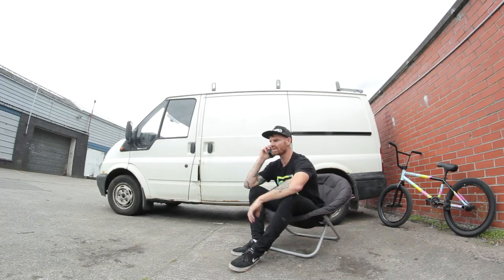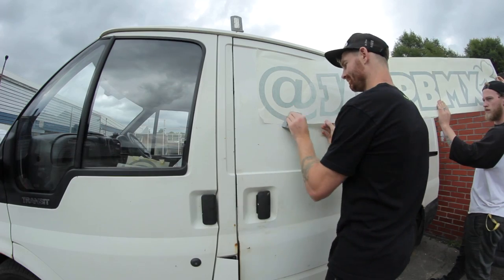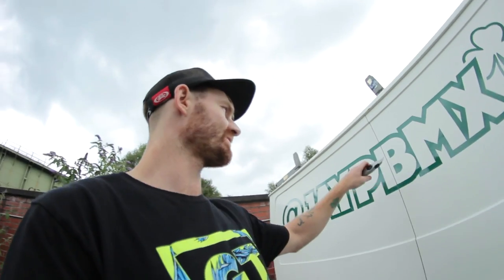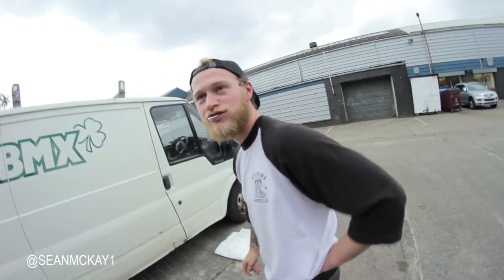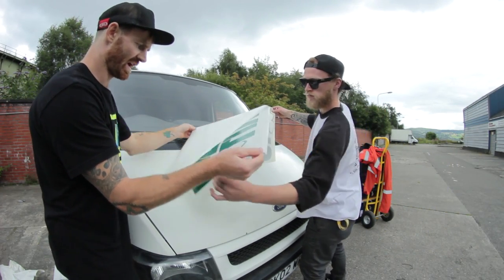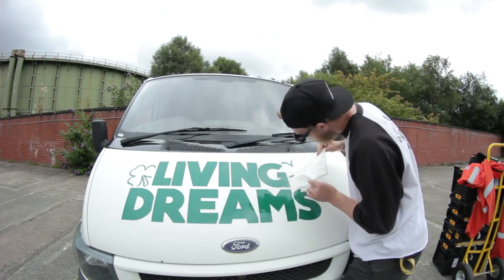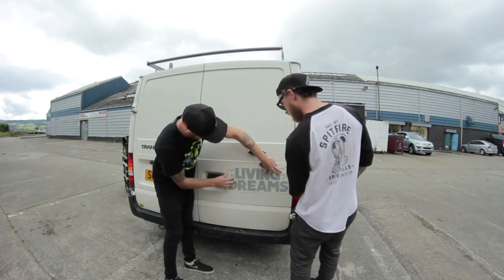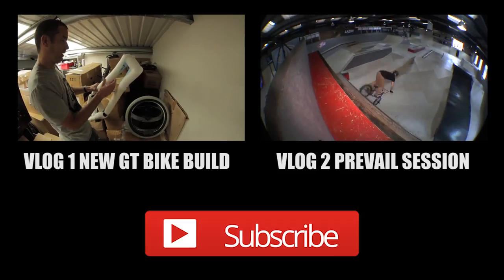VLOG 3 - HOW NOT TO STICKER A VAN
I got some nice big Instagram stickers for the side of my van. And in classic Irish style managed to put them on wrong. This is VLOG 3 HOW NOT TO STICKER A VAN. Cheers @dave_mackison for the awesome stickers and @seanmckay1 for helping out